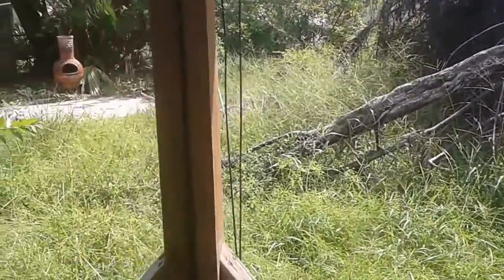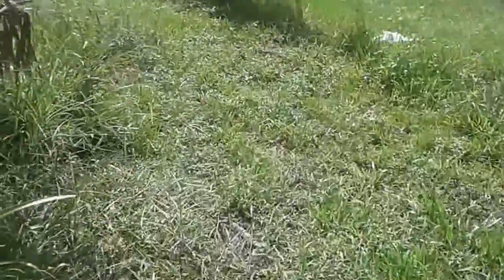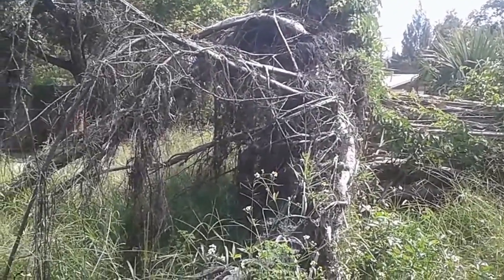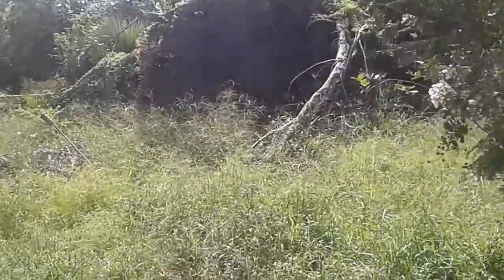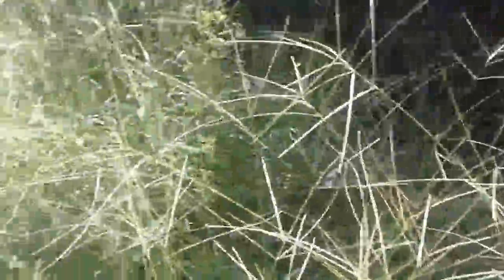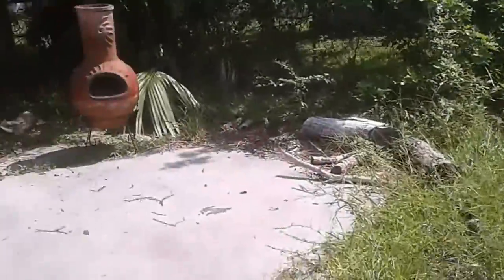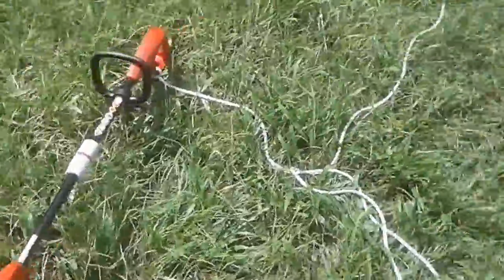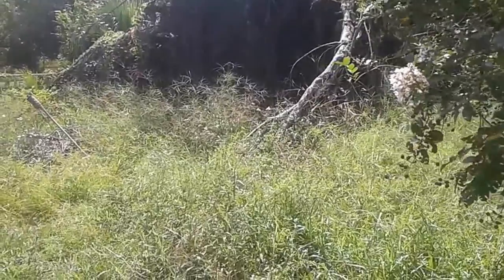Denoy Versus The Tree Part 1 (V861)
This is one BIG fallen tree in Walter's yard.  It had fallen during Hurricane Mathew.  I promised Walter that I will remove it from his yard.  Now the question is...HOW?

Welcome to a new mini series on this channel. :)